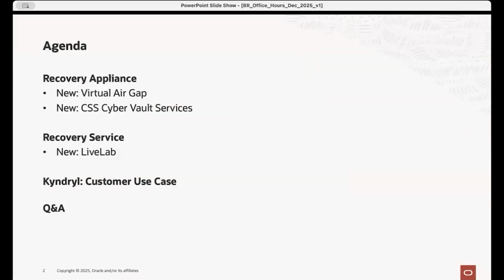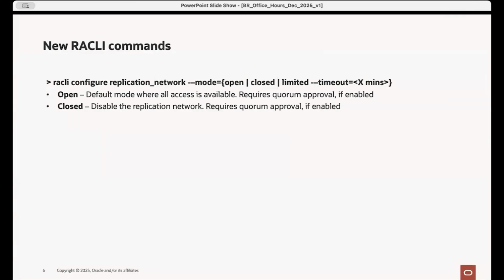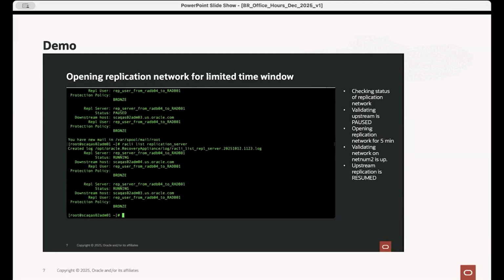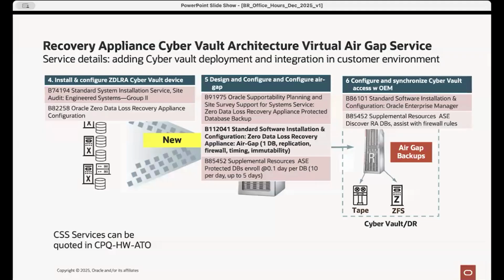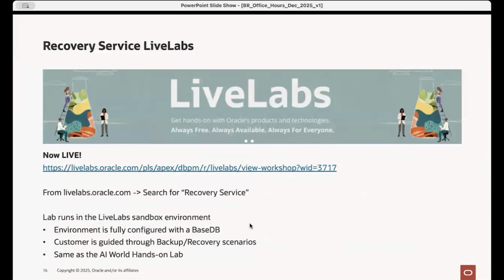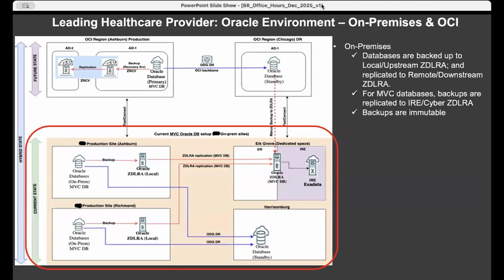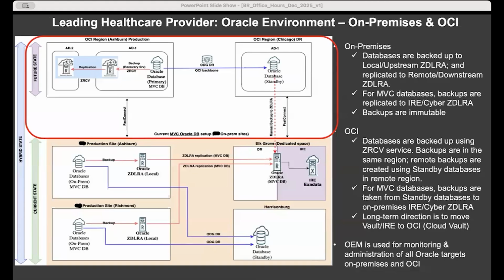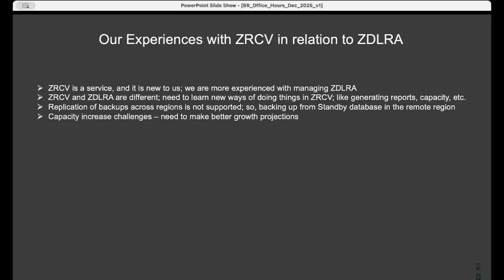Oracle Backup & Recovery Office Hours - Cyber Resiliency Product Updates, Customer Presentation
Join us to hear the latest Oracle Backup and Recovery Technologies product updates, including new capabilities focused on cyber resiliency and recovery. We share the new Recovery Appliance Virtual Air Gap feature to protect backup copies from production/DR compromises. This session also features a customer presenting how Zero Data Loss Recovery Appliance (ZDLRA) and Zero Data Loss Autonomous Recovery Service (ZRCV) are utilized to secure and protect their business-critical databases.